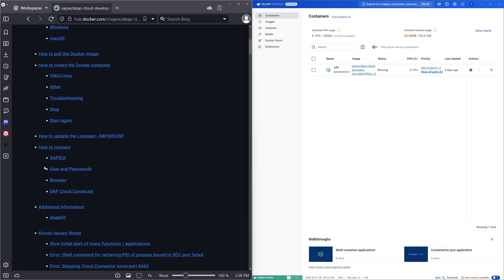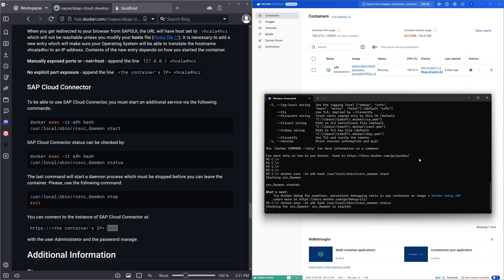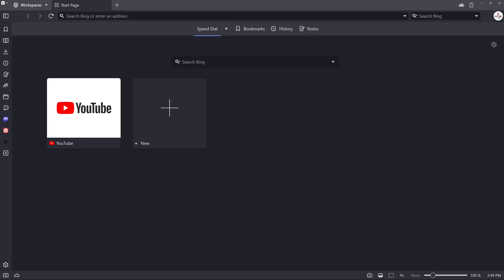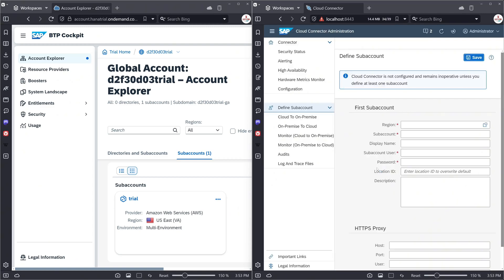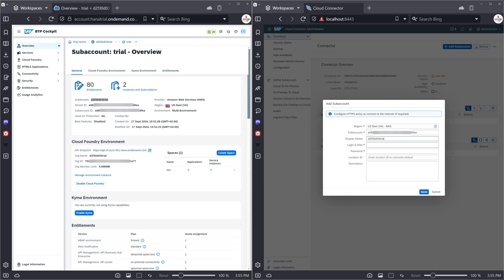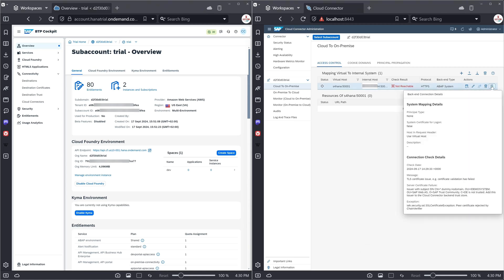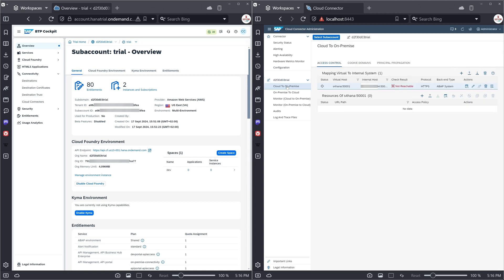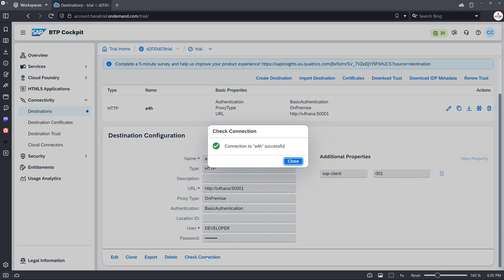SAP Trial System - Cloud Connector - Connect BTP Cockpit [english]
In today's video, I'll show you how to activate the SAP Cloud Connector from your SAP Trial System and then connect to the SAP BTP (SAP Business Technology Platform).
As SAP Trial System I use the ABAP Cloud Developer Trial 2022

▬▬ Content: ▬▬
00:00 Intro
00:43 Start Cloud Connector
02:10 LogIn to Cloud Connector
03:22 Create BTP Trial System
05:05 Add Subaccount in Cloud Connector
08:00 Fix Cert Problem
10:20 Create Destination in BTP Cockpit
11:30 Thanks & Outro

Start Cloud Connector
docker exec -it a4h bash /usr/local/sbin/rcscc_daemon start

▬▬  Meine Hardware 💻 ▬▬▬▬▬▬▬▬▬▬▬▬▬
▶ Monitor IIYAMA 27” 4k